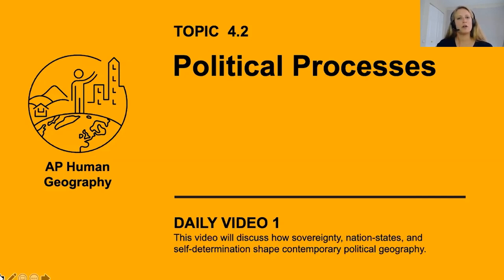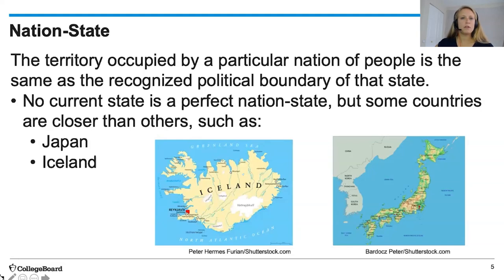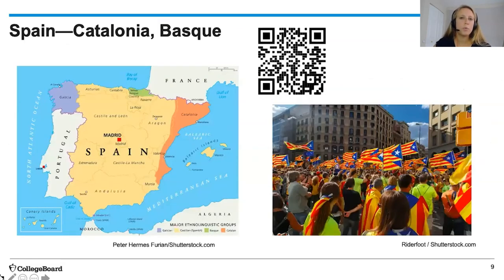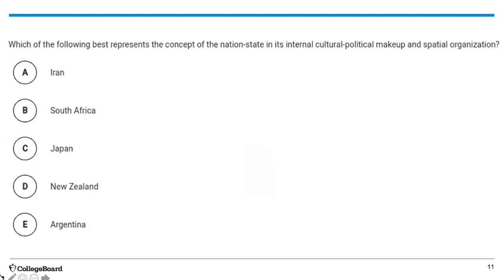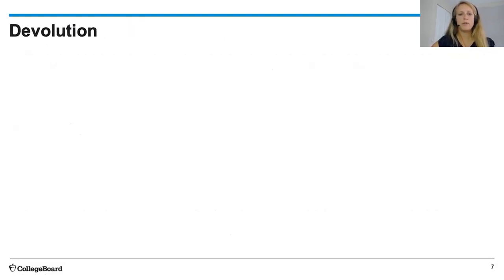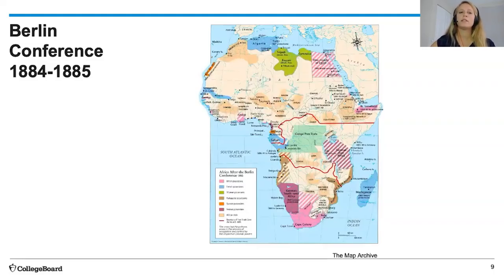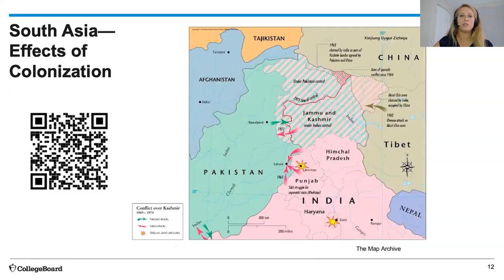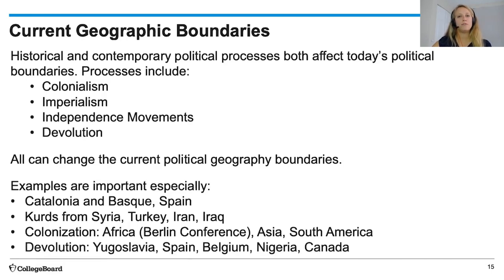4.2: Political Processes